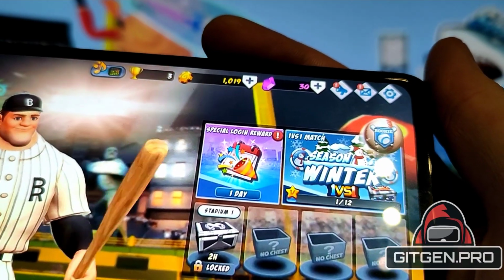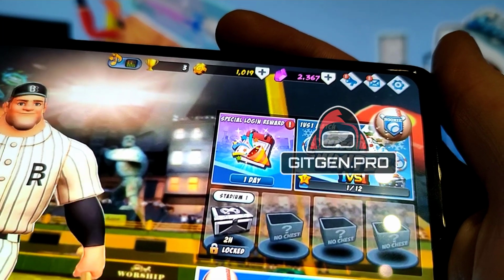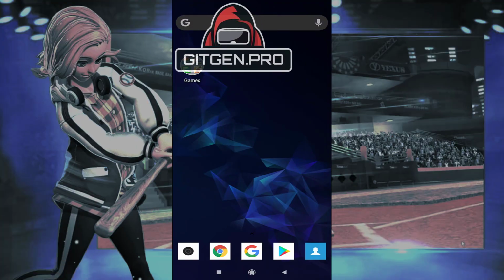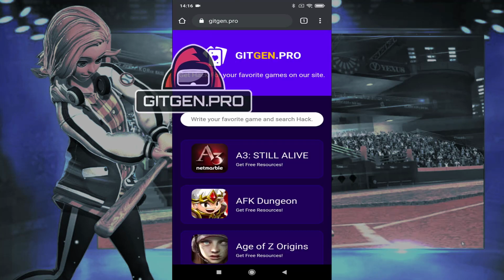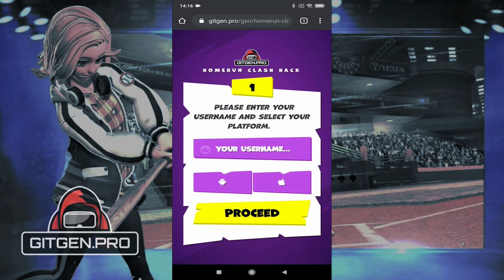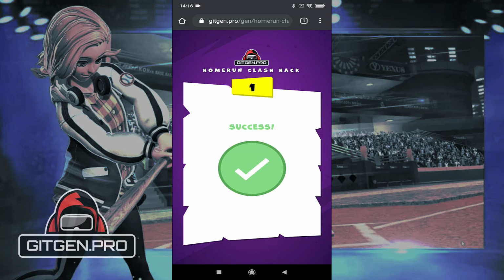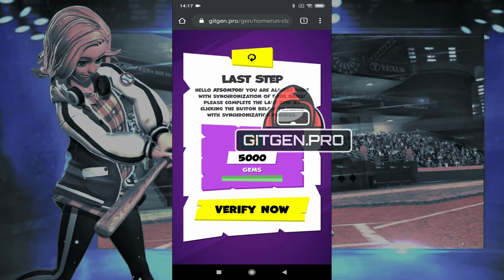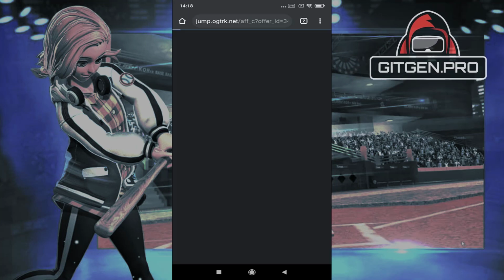🎆 How to HACK Homerun Clash! || NEW 2022 working Cheat || VERY EASY Step by step tutorial 🎆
Hi all players! Now our team are introducing you our unique and even enhanced Homerun Clash hack.Our Homerun Clash Cheat works on Android and iOS Mobile phones. Using this hack anyone are able to get lots of Gems and dramatically improve your gaming experience. Hacking method is easy, all you need to do is follow our Step by step tutorial. Enjoy!

How to hack Homerun Clash? if you follow these Step by step tutorial, you'll be able to do this in just a matter of mins. Our Homerun Clash Generator is absolutely free to use!

Homerun Clash Hack is developed and secured by the top web developer, we guarantee that all the things functions as what you see on the video. This Homerun Clash hack has been used by thousands of users now, we obtained wonderful reviews and has no bad feedbacks froom them.